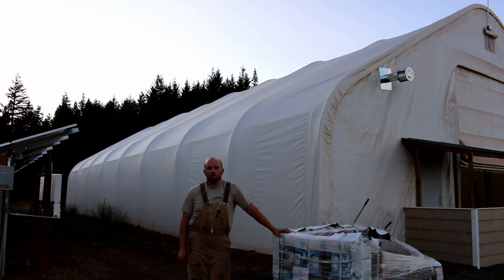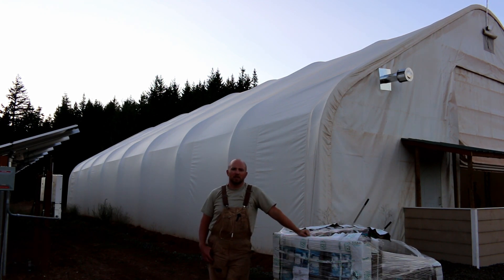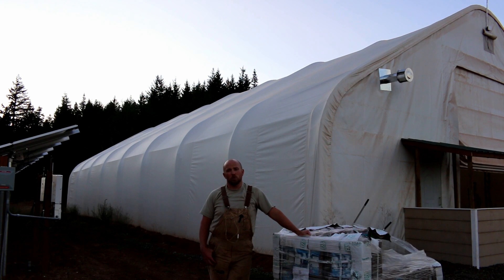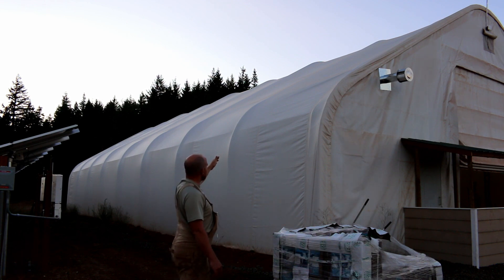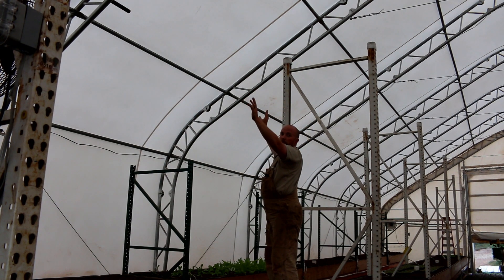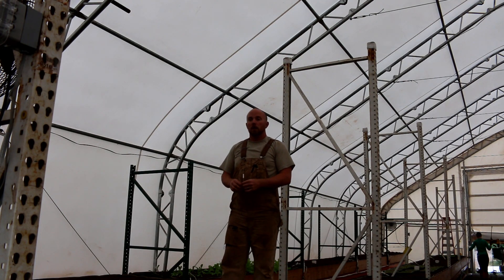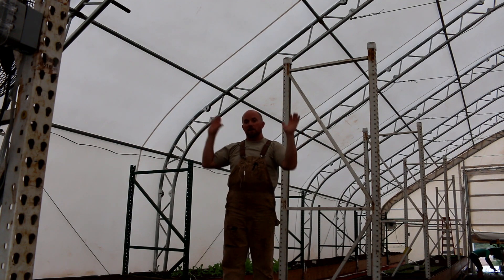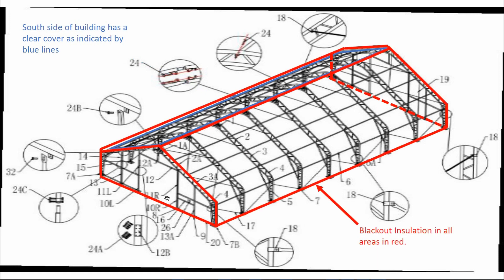How to INSULATE A FABRIC BUILDING?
In previous videos we discussed options for insulating our fabric building. In this video we will go over the final decision and some of the remaining challenges.